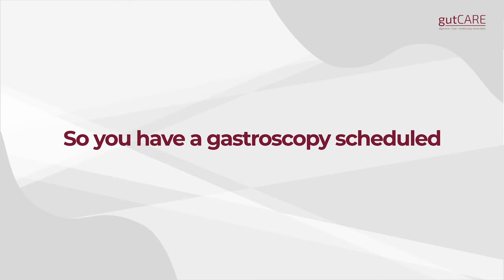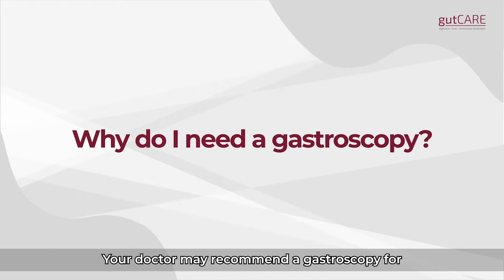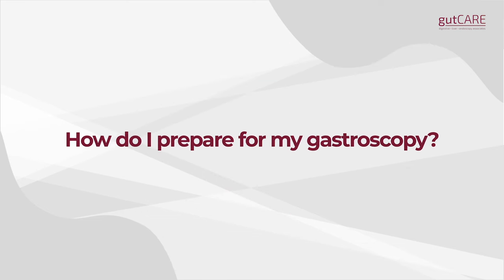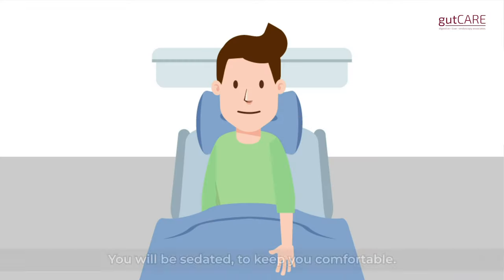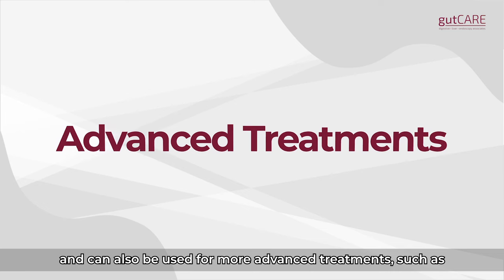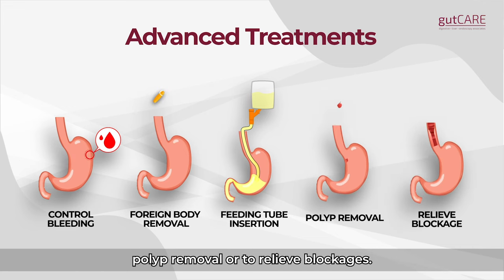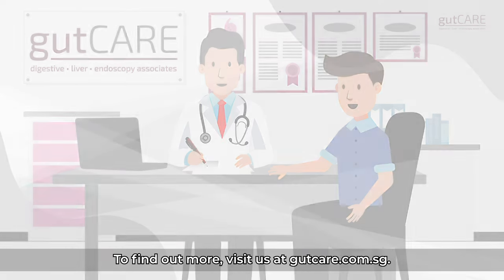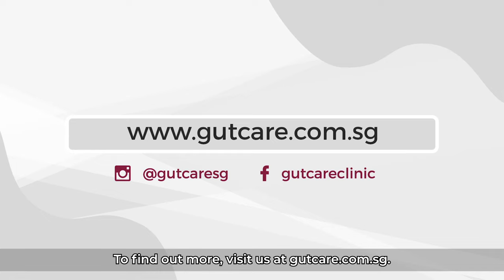Preparing For Your Gastroscopy (OGD) | GUTCARE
So you’re going to have a gastroscopy? This video will walk you through everything you need to know before your procedure.

Gastroscopy, or upper GI endoscopy, is a procedure performed by gastroenterologists to examine the oesophagus, stomach and the start of the small intestine (duodenum) with the use of an instrument called the gastroscope. The gastroscope has a long, thin, and flexible tube with camera systems and capabilities to perform procedures such as biopsy and removal of polyps.

The main tool used to look inside the upper GI tract is the gastroscope. The endoscopist passes the gastroscope through the oesophagus into the stomach and duodenum. The upper digestive tract is washed clean and examined in detail. The examination would also involve the use of narrowband imaging (special light) to detect pathology that would otherwise be invisible. Various procedures can be performed through instruments that are passed through the gastroscope.

If you would like to learn more about all fields of digestive disorders, you are welcome to follow us at: